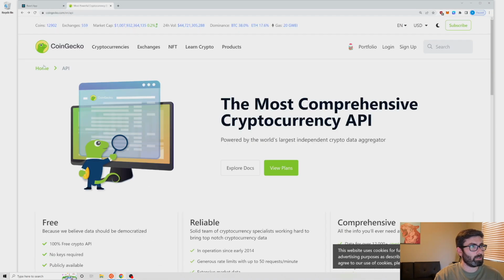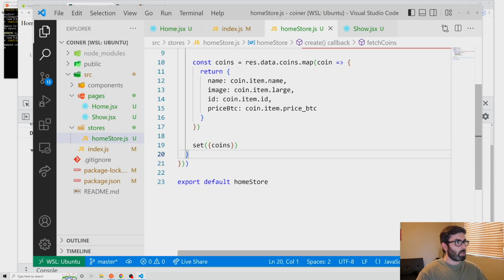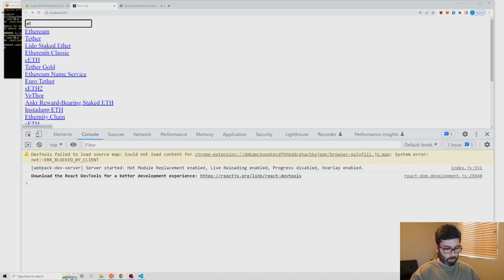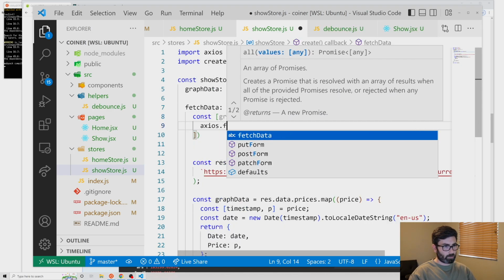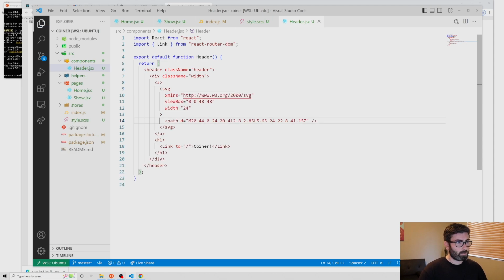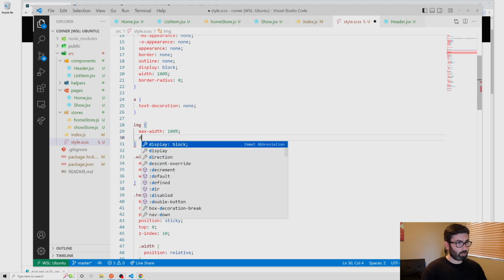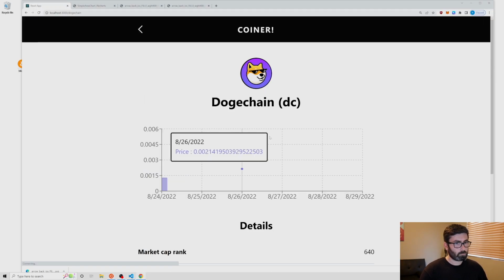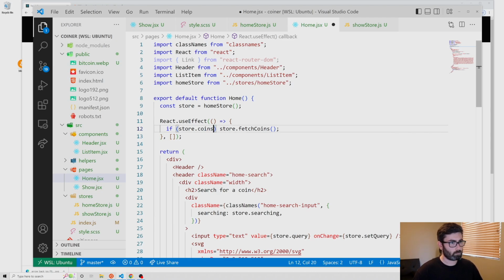Building a crypto price app in React (Beginner React tutorial!)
In this video we create a crypto price tracking app using the React and the Coingecko Api.

It means a lot and motivates me to make more videos.